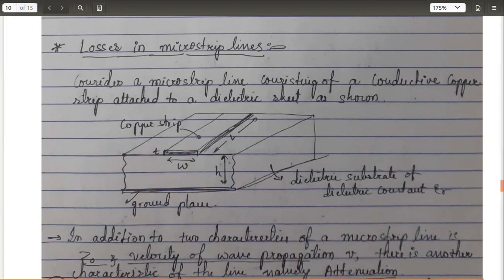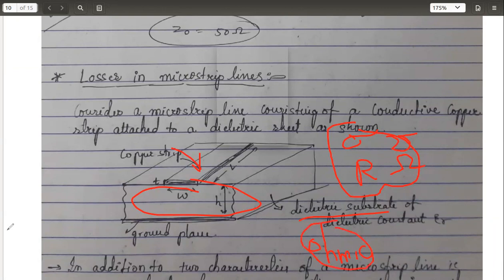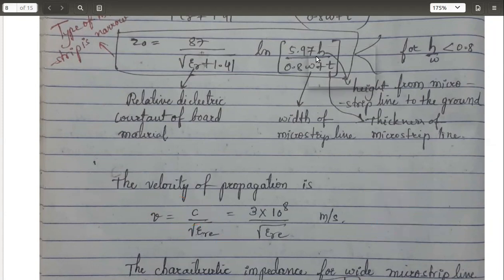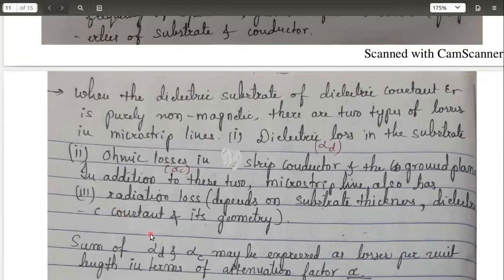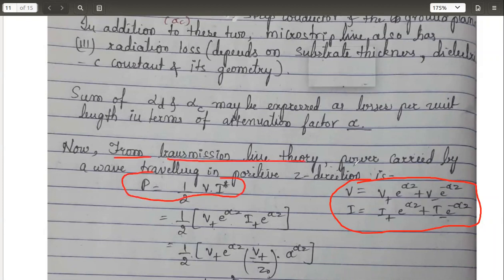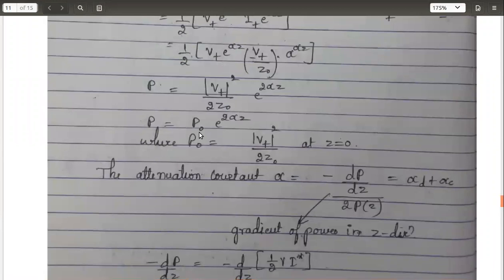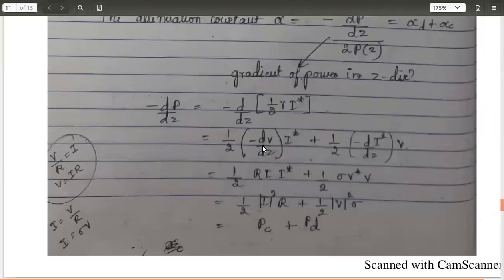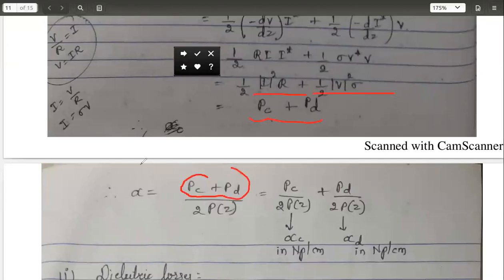Module 2 18EC63 M&A lecture 33 part 1: Losses in microstrip lines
Dielectric losses